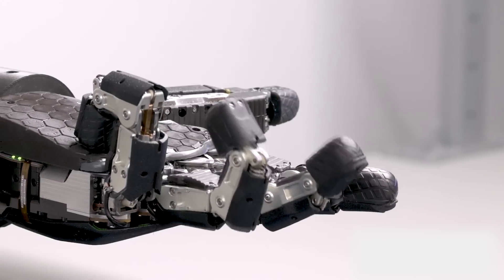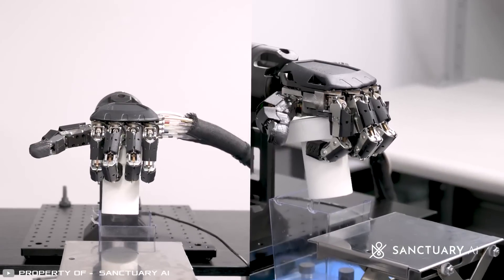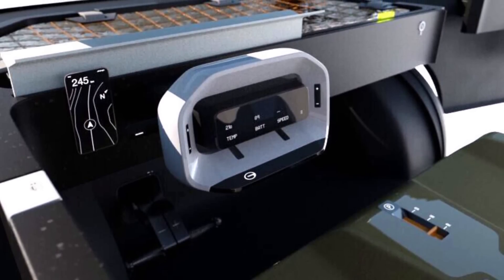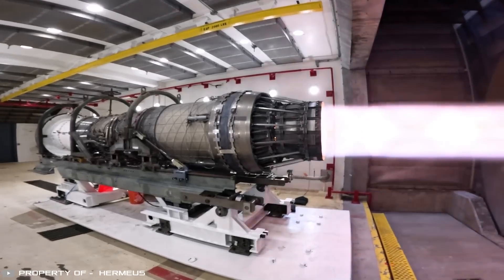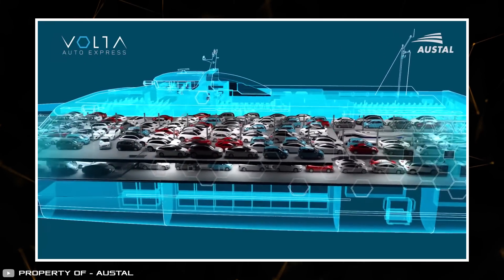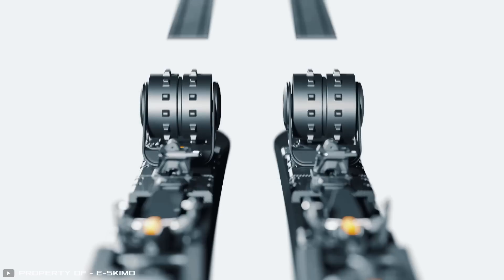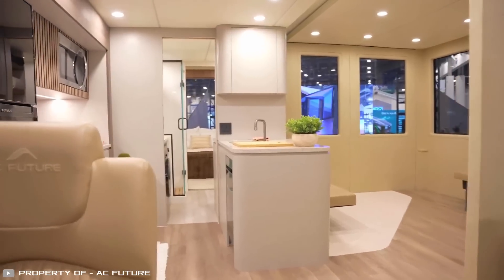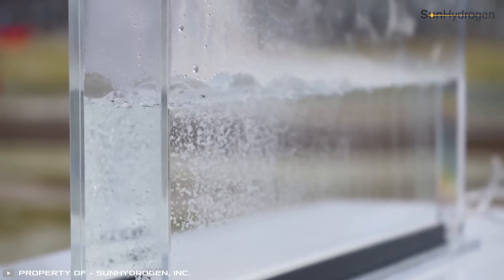Astonishing Innovations of The Tech World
In this video, we dive into the world of groundbreaking inventions and innovative technologies shaping our future. From advanced drones revolutionizing rescue operations and transportation, to modular robots designed for adaptability, these technological marvels push the boundaries of what's possible. We explore smart energy solutions that offer clean and efficient power, futuristic vehicles enhancing long-distance travel, and high-precision robots improving safety and efficiency in various fields. This showcase highlights how human ingenuity drives progress across different sectors, making life safer, more convenient, and exciting. Don't miss out on the incredible advancements featured in this video!

1. 00:28-1:07
2. 1:08-1:48
3. 1:49-2:41
4. 2:42-3:33
5. 3:34-4:56
6. 4:57-5:46
7. 5:47-7:10
8. 7:11-8:00
9. 8:01-8:58
10. 8:59-10:00
11. 10:01-10:46
12. 10:47-11:39
13. 11:40-12:27
14. 12:28-13:25
15. 13:26-14:24
16. 14:25-15:22

484